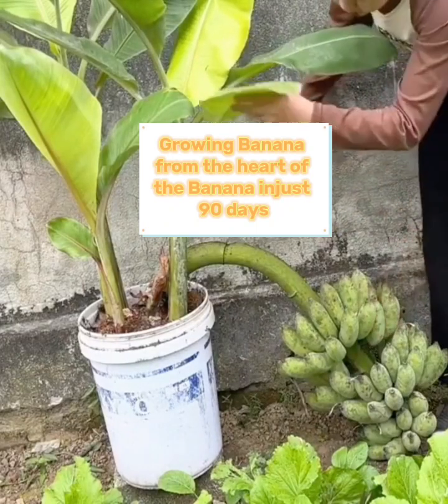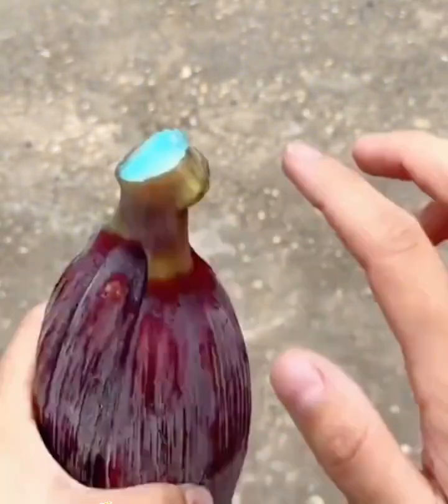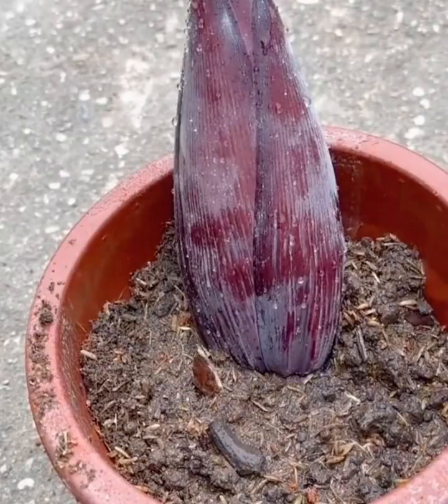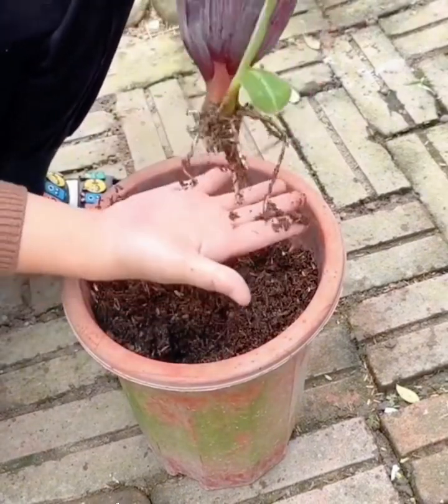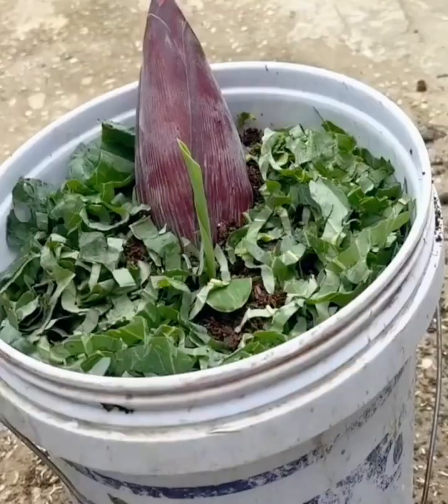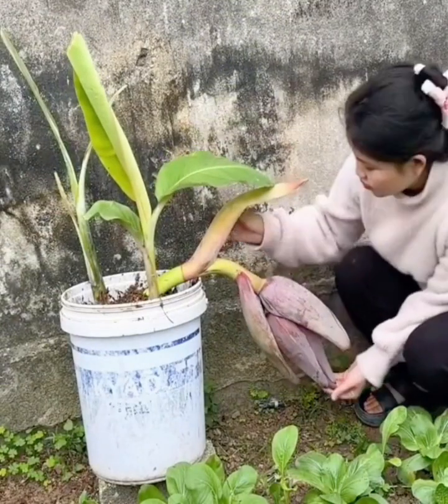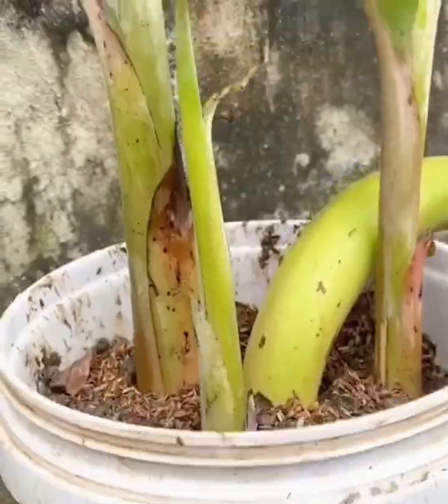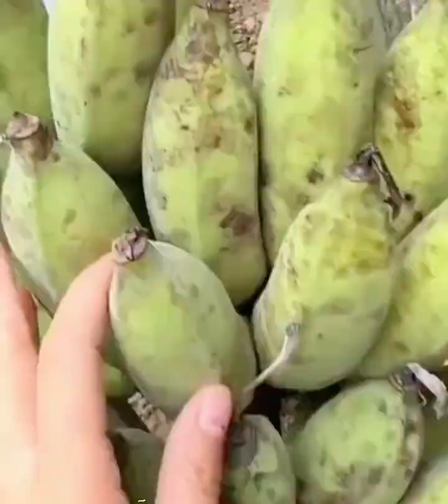From Planting to Harvesting Banana in just 90 DAYS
Planting banana from the heart of the banana can easily   bear a fruit in just 90 days.Try it to believe it.